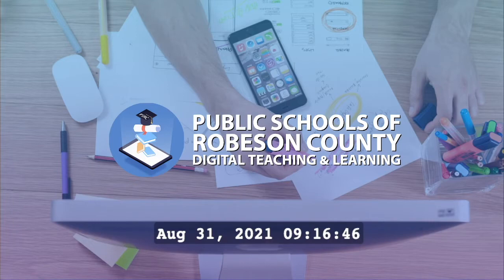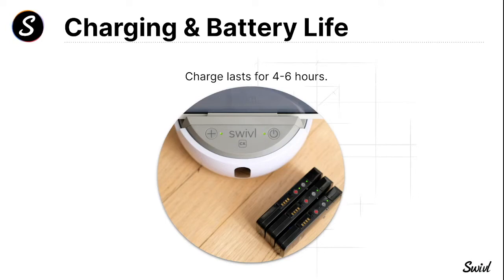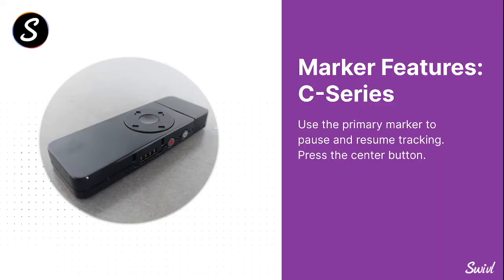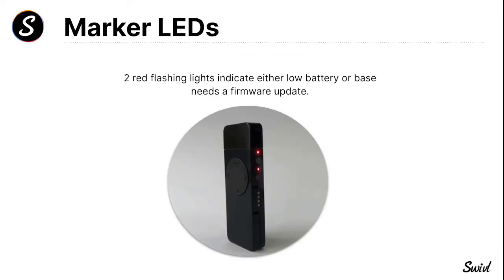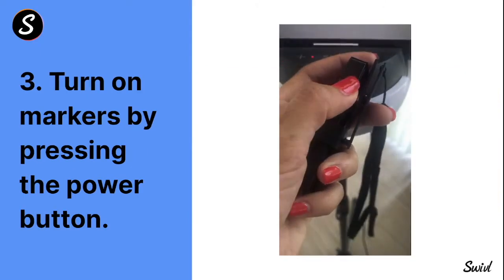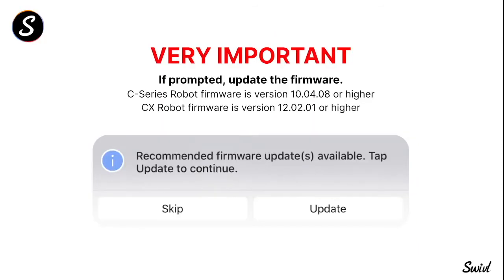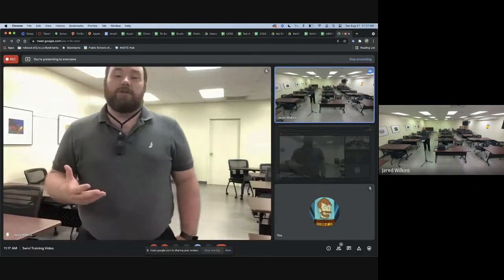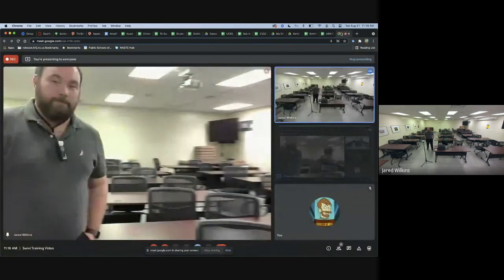Swivl Training 2021